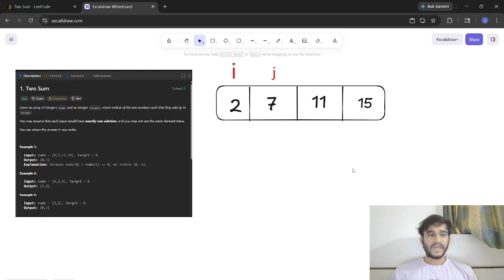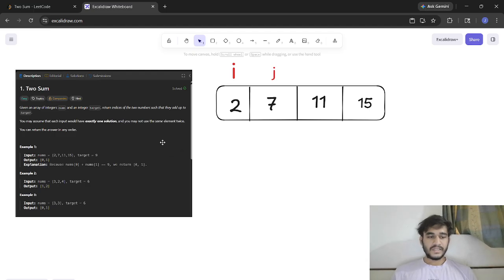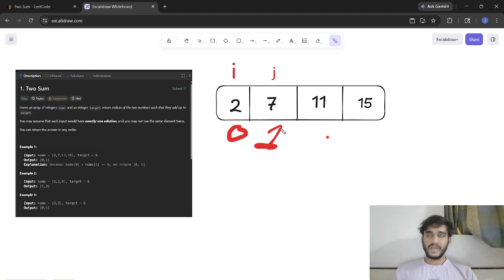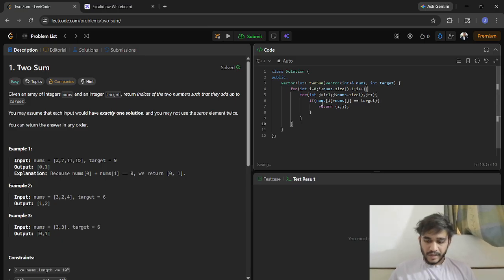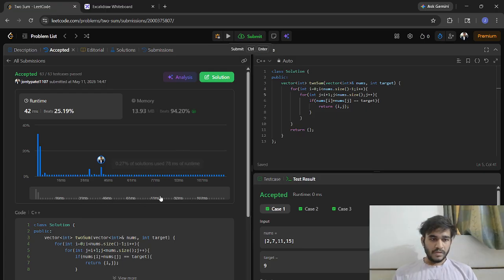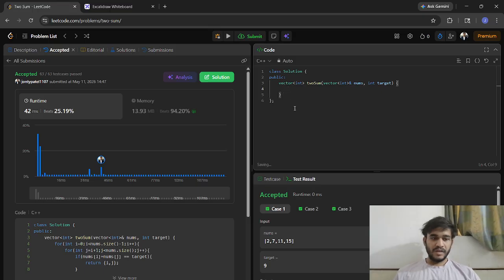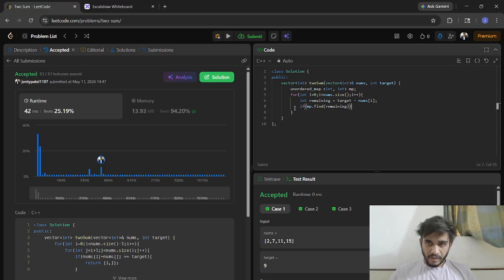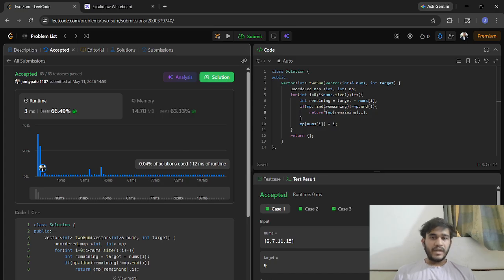LeetCode 1: Two Sum Explained Step by Step in C++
🚀 In this video, I solve the famous LeetCode Two Sum Problem in C++ with a complete beginner-friendly explanation.Instead of directly jumping into the code, I first explain:✅ Understanding the problem statement✅ How to think logically before coding✅ Brute Force Approach✅ Optimized Hash Map Approach✅ Step-by-step dry run✅ Time & Space Complexity AnalysisThis video is perfect for:Beginners starting DSAStudents preparing for coding interviewsLeetCode beginnersAnyone learning problem-solving in C++📌 Problem Covered:🔹 Two Sum — LeetCode #1💻 Language Used:C++🧠 Concepts Used:ArraysHash Maps / unordered_mapOptimization TechniquesTime Complexity Analysis⏱ Timestamps:00:00 Introduction00:45 Problem Explanation02:00 Brute Force Approach04:00 Brute Force Code05:00 Complexity Analysis06:00 Optimized Approach08:30 Optimized C++ Code09:30 Final Complexity Discussion🔥 If you enjoyed the explanation, don’t forget to:👍 Like the video💬 Comment your approach📌 Subscribe for more DSA & LeetCode content#LeetCode